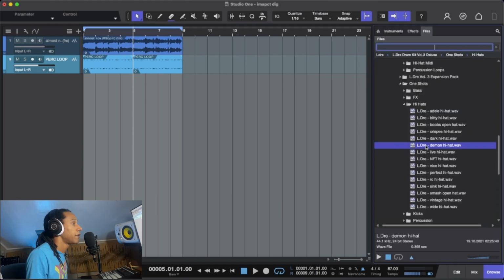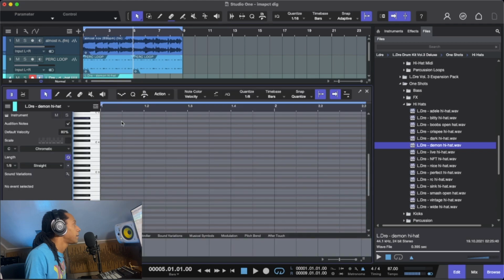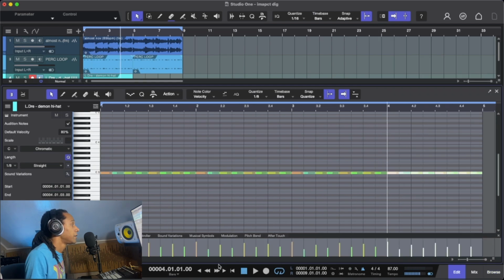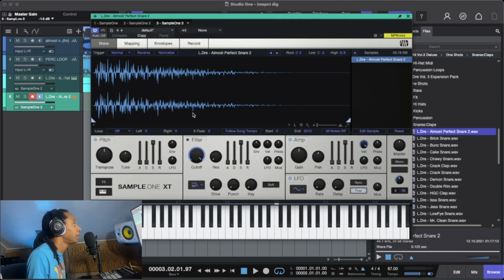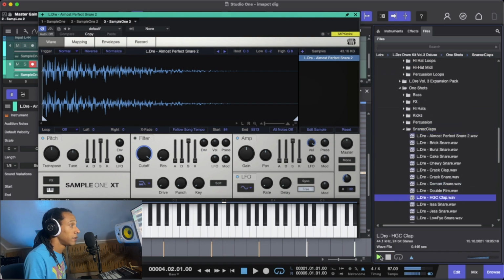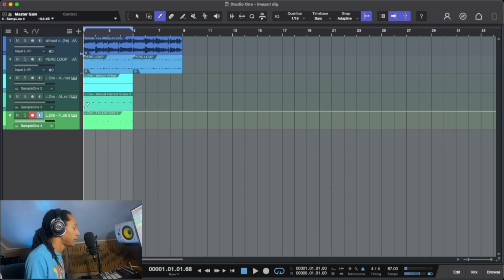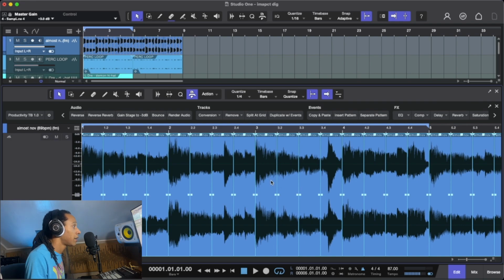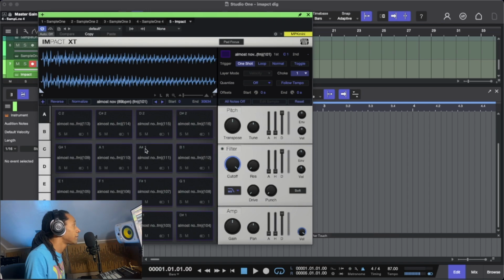How To Make A Drum Loop In Studio One : Make Amazing Beats Fast with Studio One!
In this video, we're going to be looking at the world of Drum Loops. We'll be learning how to create amazing beats using Studio One, and we'll be doing it in a fun and easy way.

If you're looking to start making beats and wanting to do it in a simple and easy way, then this video is for you! By the end of this video, you'll be able to create amazing Drum Loops in Studio One and sound amazing on your beats!